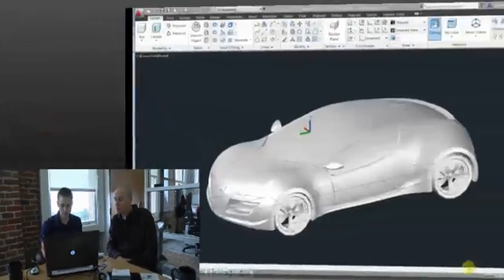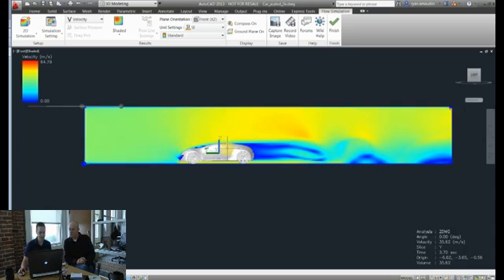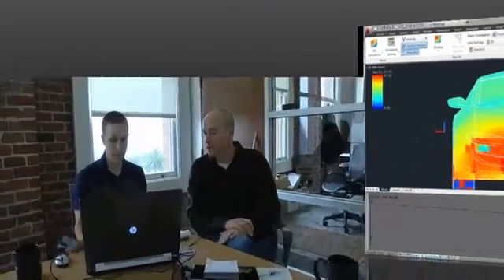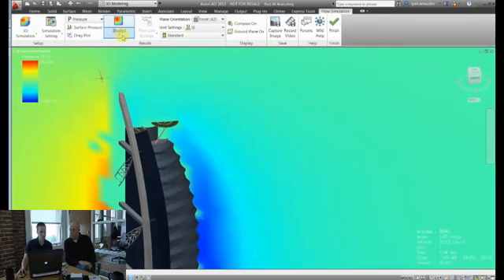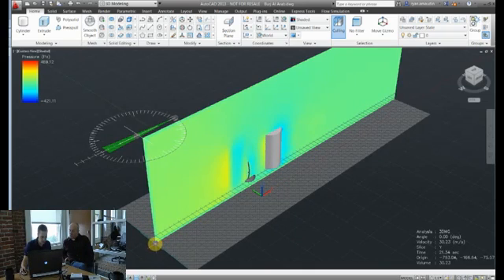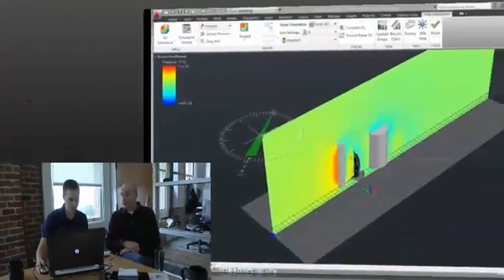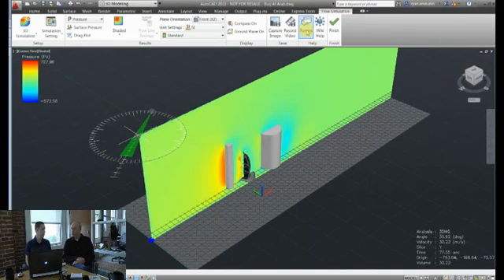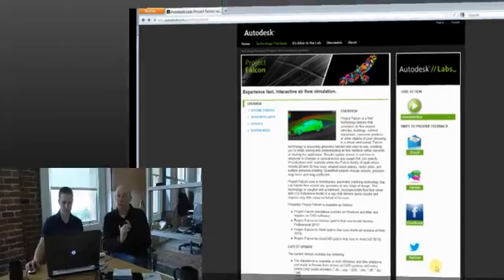Autodesk Labs Project Falcon Facecast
Charlie Crocker speaks with Ryan Arnaudin from the team that created a great new tool available in Autodesk Labs that shows how a form interacts with the wind inside AutoCAD.

Project Falcon is a free technology preview that simulates air flow around your AutoCAD models in a virtual CFD wind tunnel, helping you examine how air behaves around your building or on your site.